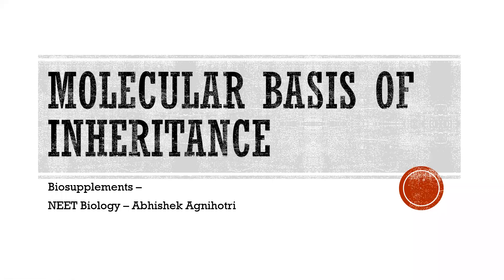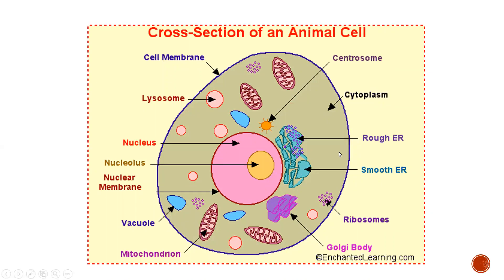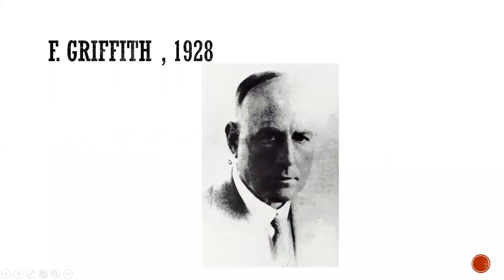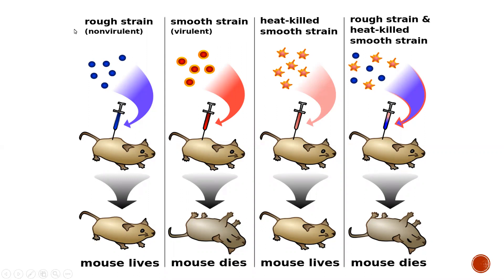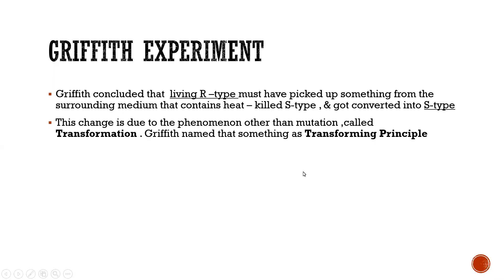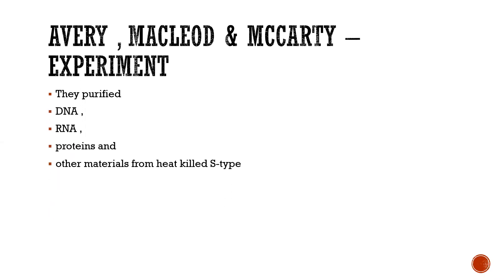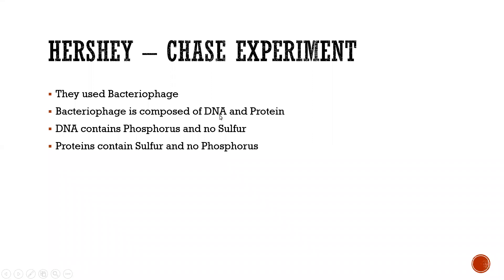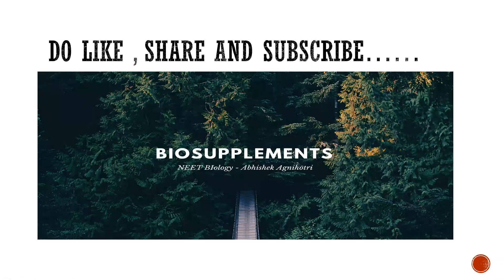Capsule Course on DNA as a genetic material - Molecular basis of Inheritance , NEET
This lecture talks on Griffith's experiment , Avery , Mccloed , McCarty's experiment and Hershey Chase Blending experiment. This lecture also talks on characters of genetic material. We are inspired by Unacademy..